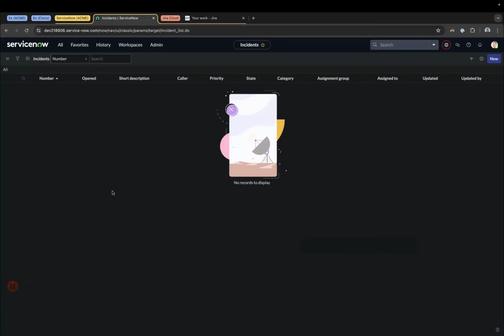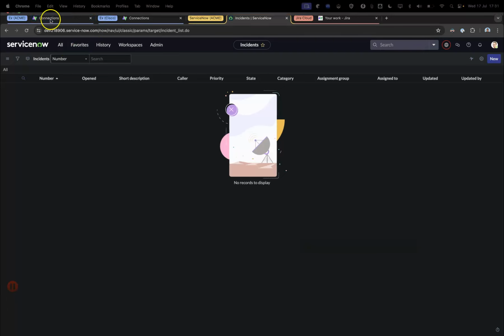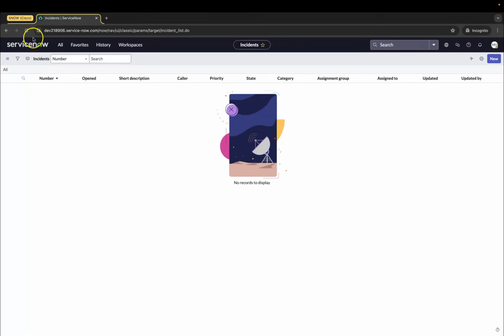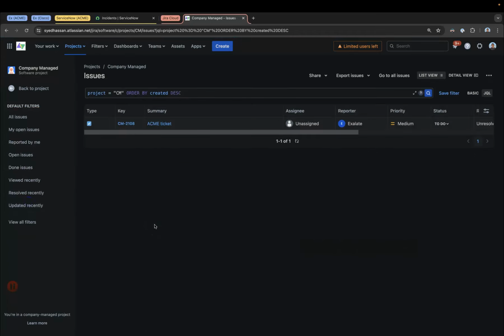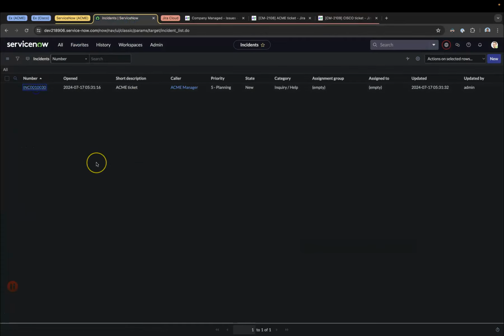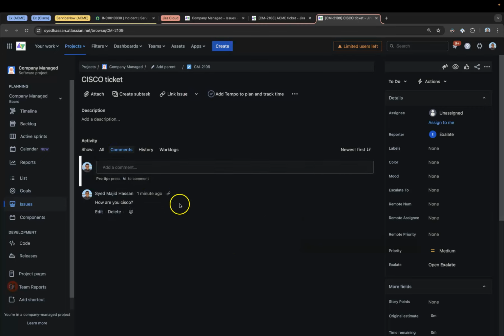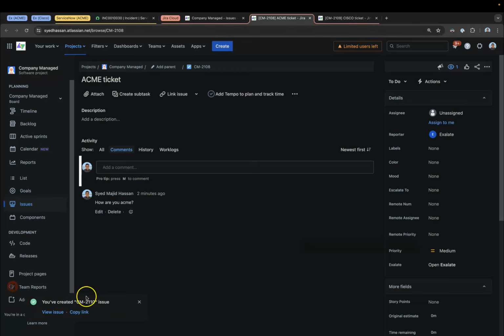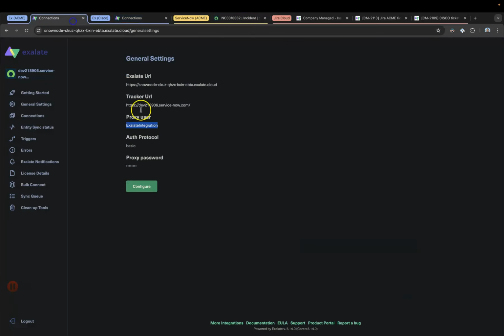How to Sync Domain-Separated ServiceNow Instances With Jira Using Exalate? (2025)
In this video, we demonstrate how to effectively manage data privacy and integration between domain-separated ServiceNow instances and other ITSM solutions like Jira and Zendesk.

ServiceNow’s domain separation feature helps keep data isolated between different user groups, but syncing data with external platforms can be tricky without compromising security.

In this tutorial, we walk you through a solution that allows you to escalate incidents and share data between systems while ensuring that sensitive information remains private and accessible only to the relevant teams.